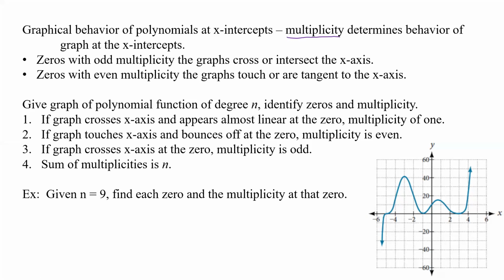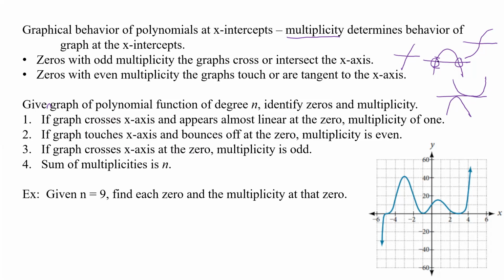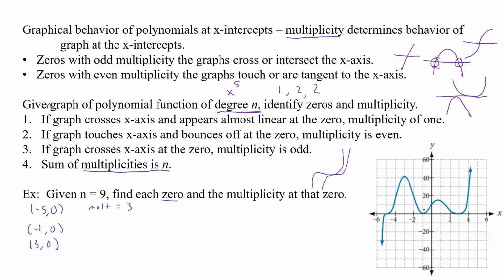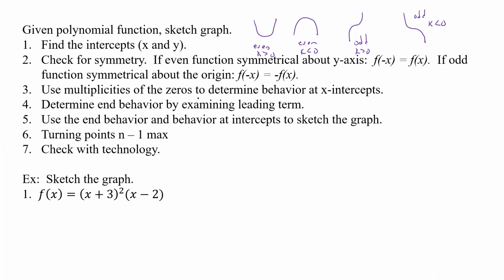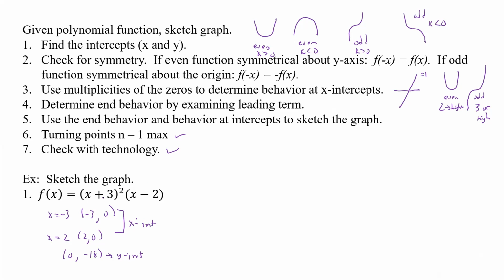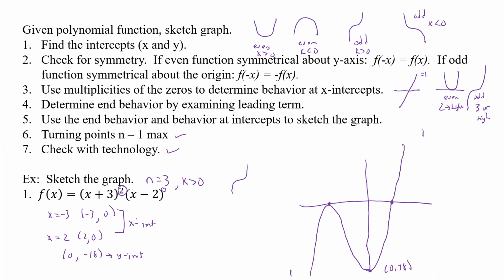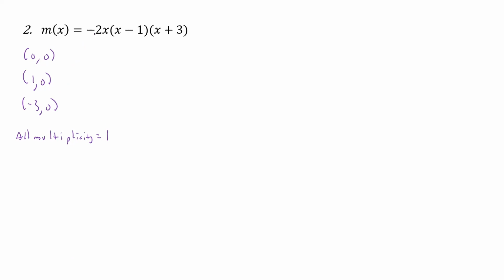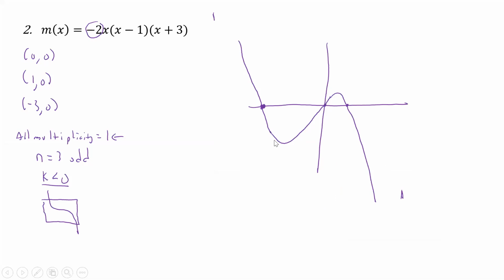3.4 Lecture Pt II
Lecture:  3.4 Graphs of Polynomial Functions Pt II